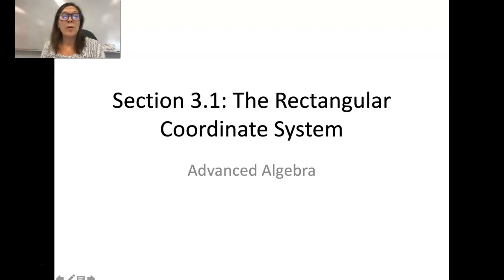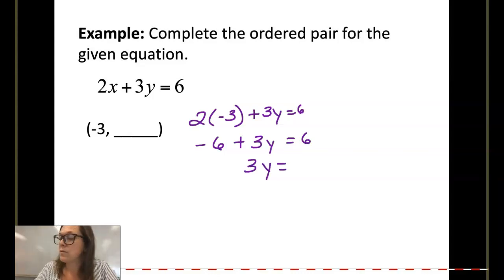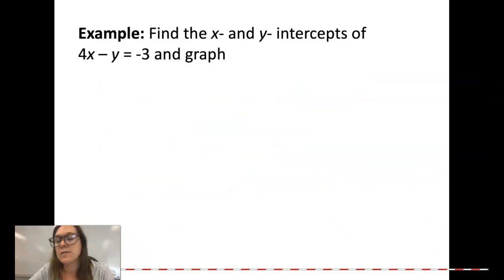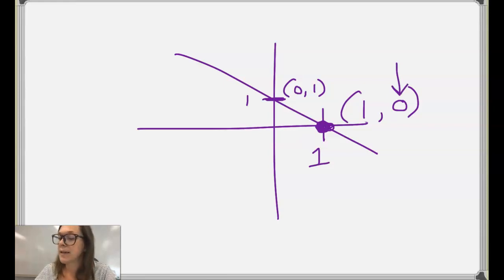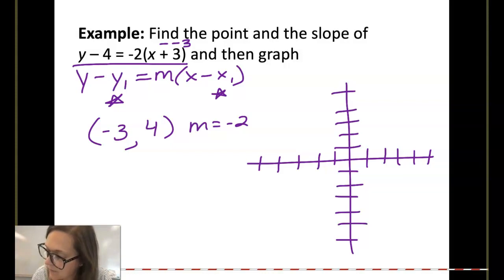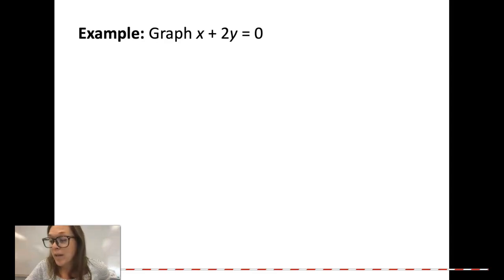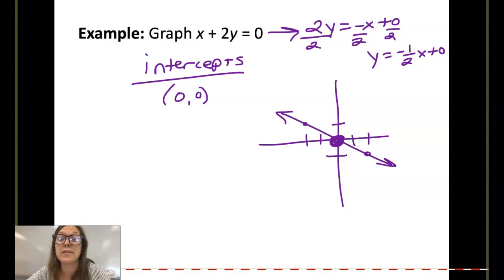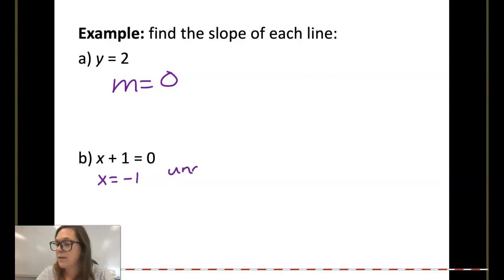Section 3.1 and 3.2 notes Adv Alg